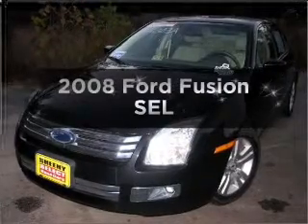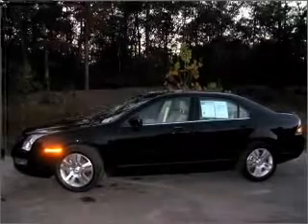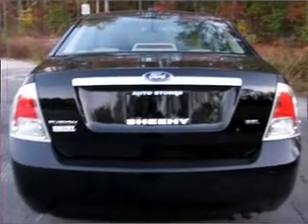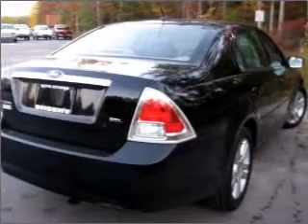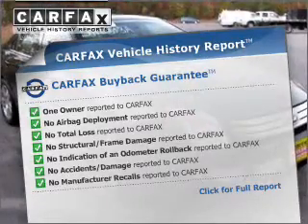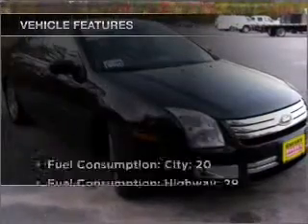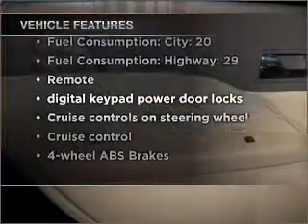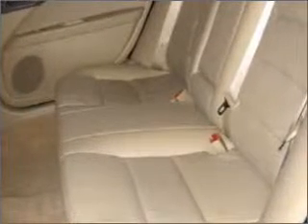2008 Ford Fusion - ASHLAND VA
Year: 2008
Make: Ford
Model: Fusion
Trim: SEL
Engine: 2.3 liter inline 4 cylinder 16 valve
Transmission: 5-Speed Manual
Color: Black Clearcoat
Mileage: 66012
Address:
418 S WASHINGTON HWY
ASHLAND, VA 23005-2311